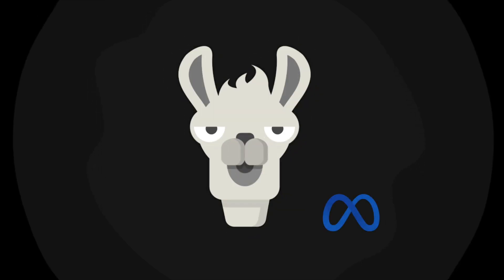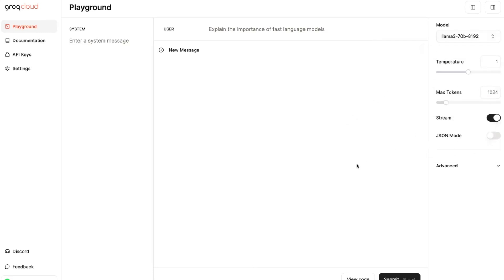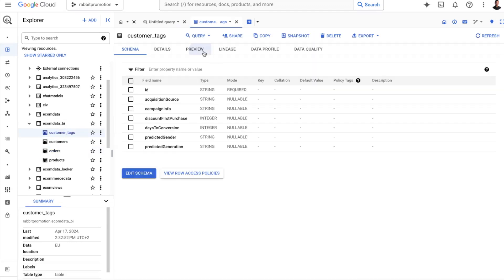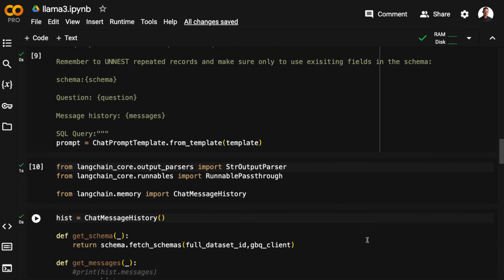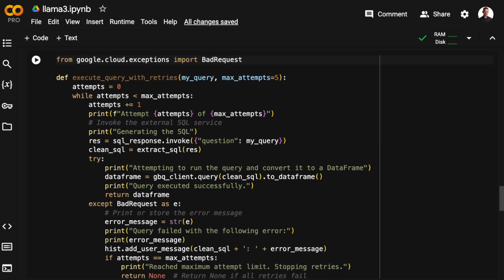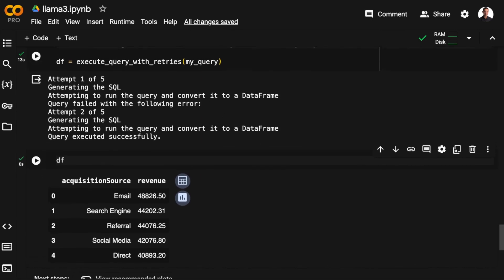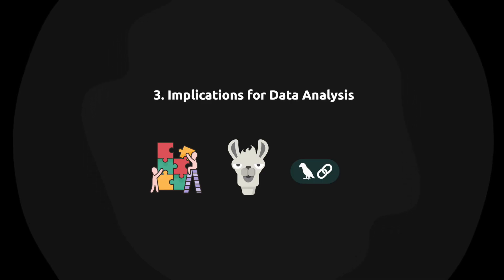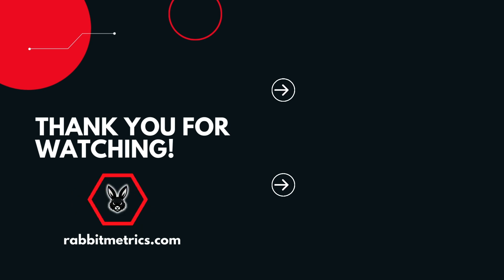Data Analysis with Llama 3: Smart, Fast AND Private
How good is Llama 3 at data analysis? In this tutorial, I will set up a Langchain pipeline that dynamically utilizes Llama 3 to generate SQL queries. The written tutorial and code is available here: